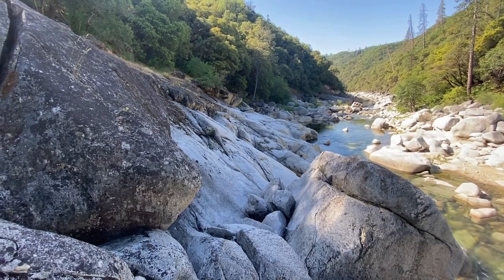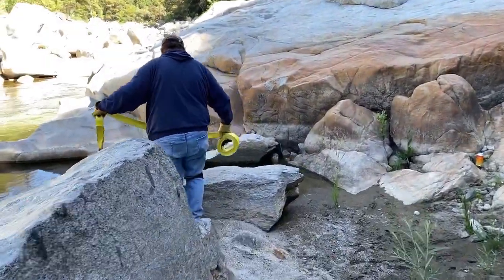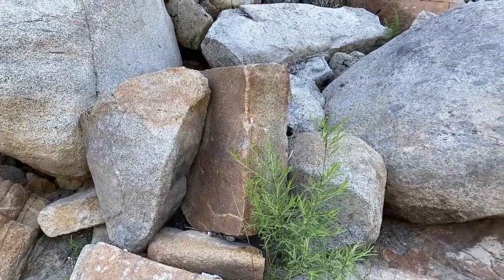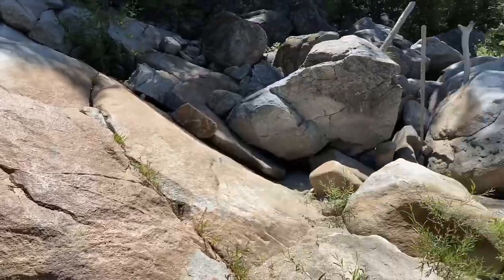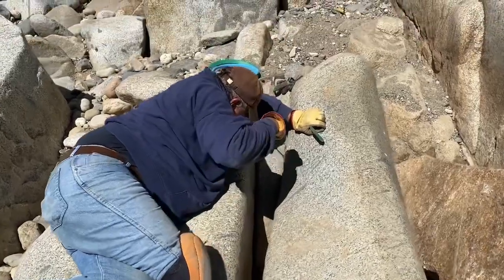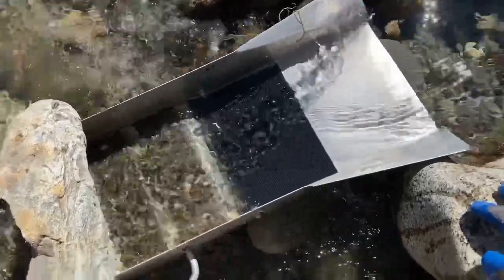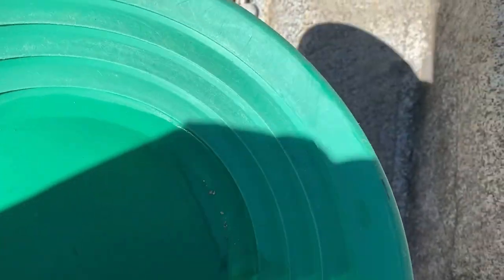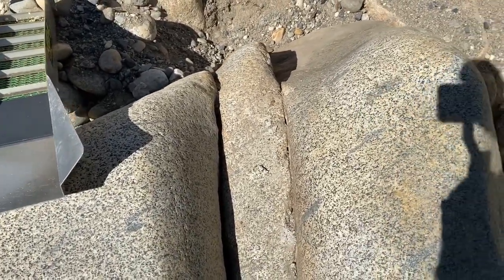Gold fever doesn’t stop just yet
My dad and I checked out a new spot only to end up moving back to where we came from. Still a fun day